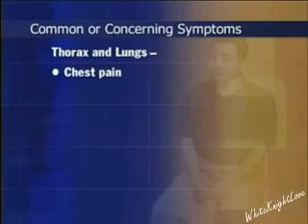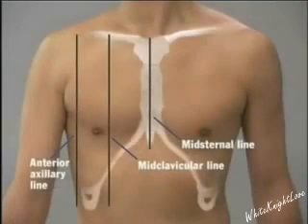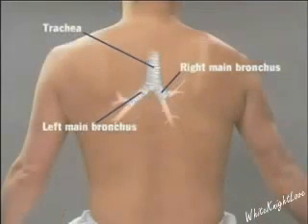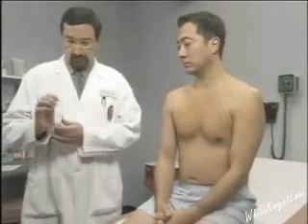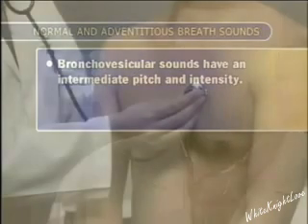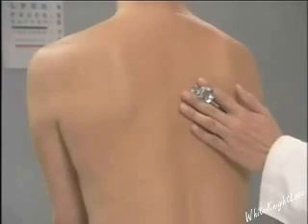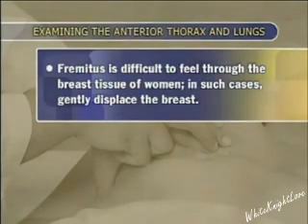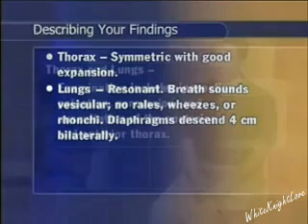Thorax and Lungs